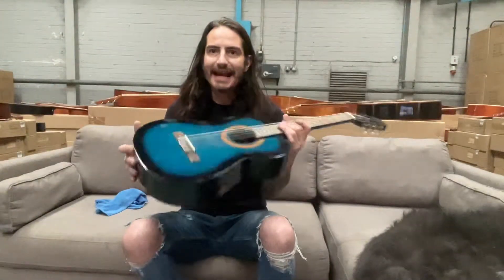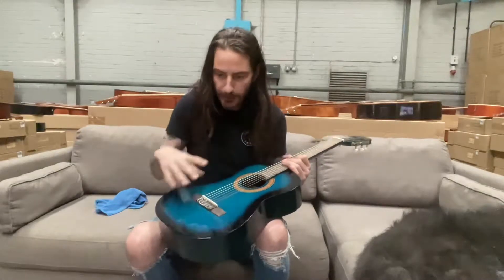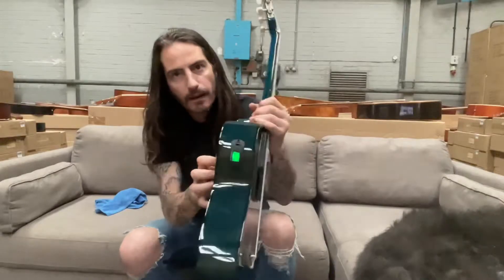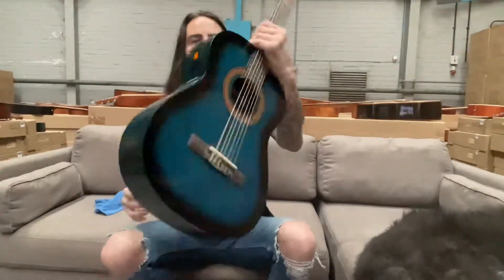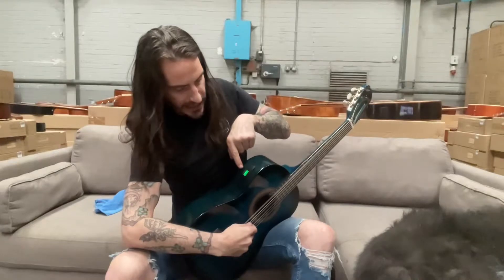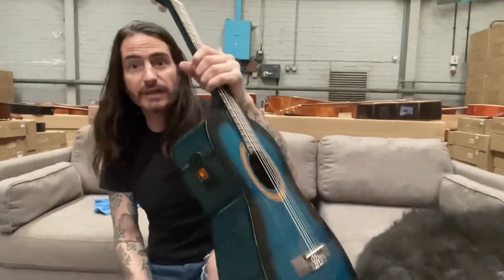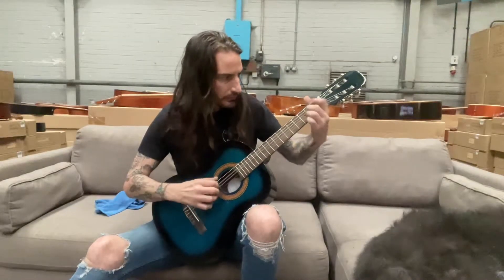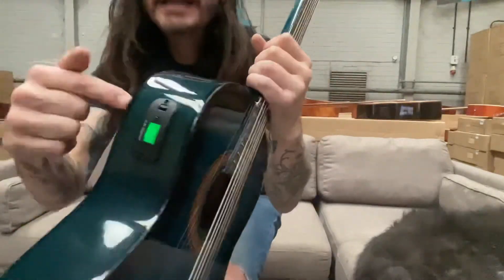Stretton Payne 3/4 PRO Classical Nylon String Guitar With Built In Tuner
Built in guitar tuner on the side of the body.